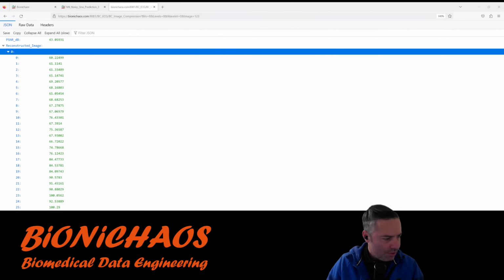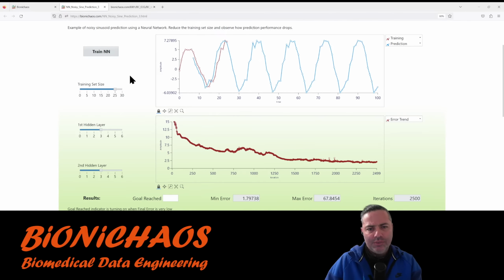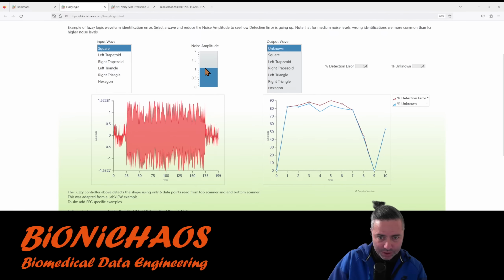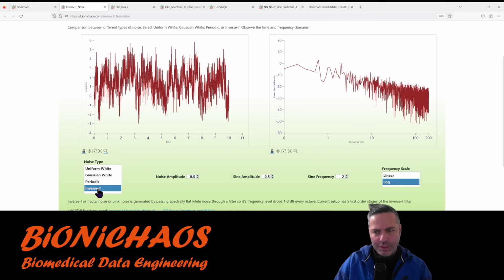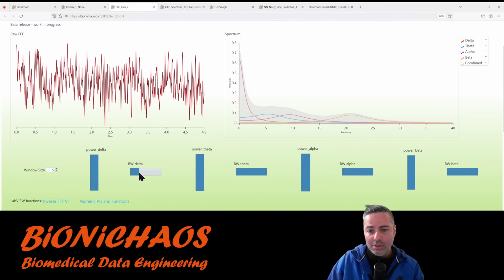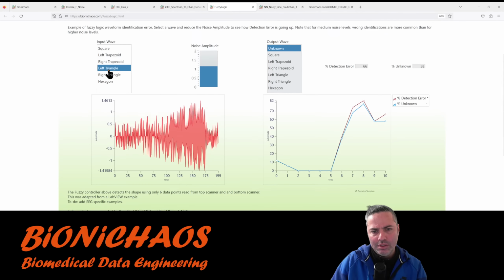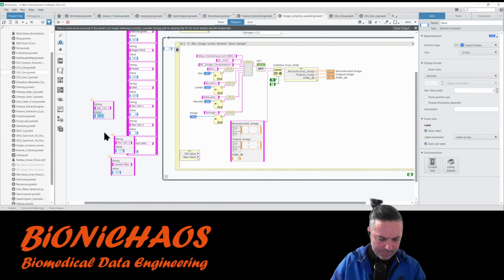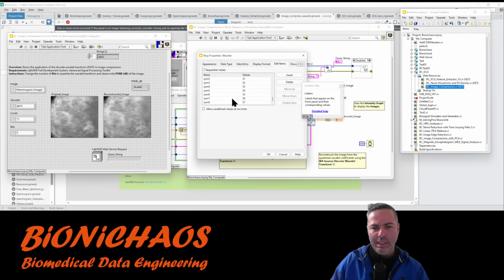Image Comression Web App on BioniChaos.com Part 2